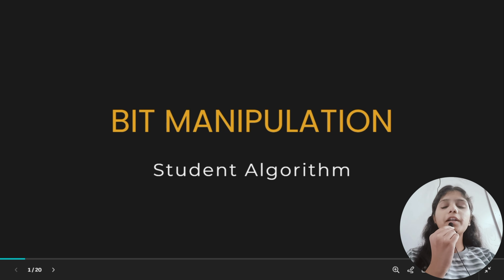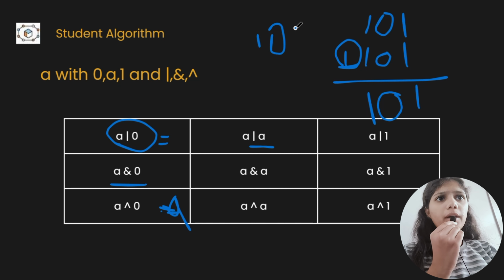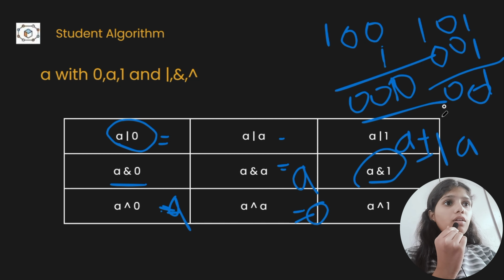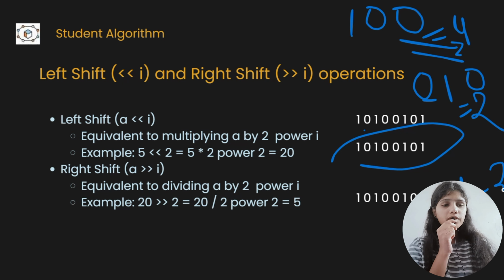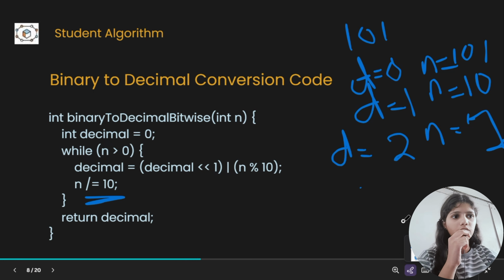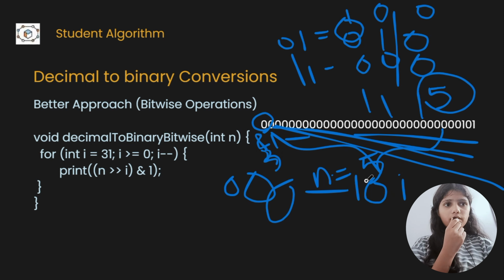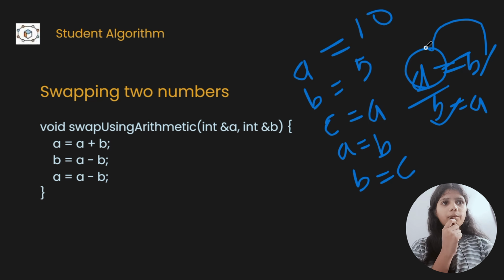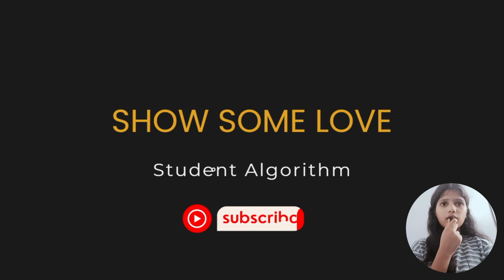Bit Logic Simplified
📌 Bit Manipulation Masterclass – Everything You NEED to Know!

Are you ready to master bit manipulation and take your coding skills to the next level? In this comprehensive guide, we break down all the essential bitwise operations, shifting tricks, and conversion techniques used in competitive programming, interviews, and real-world applications! 🚀

🔥 Topics Covered in This Video:

✅ Bitwise Operators – AND (&), OR (|), XOR (^), NOT (~) Explained
✅ Left Shift  & Right Shift  – How They Work & When to Use Them
✅ Binary to Decimal & Decimal to Binary Conversions – The Fastest Methods
✅ Power of 2 Check – Solve It in Just One Line Using Bitwise Tricks
✅ Swapping Two Numbers Without a Temp Variable – The Genius XOR Trick

✔️ Perfect for Beginners & Advanced Programmers
✔️ Essential for Coding Interviews (FAANG, Google, Amazon, Microsoft, etc.)
✔️ Boosts Your Competitive Programming & Problem-Solving Skills
✔️ Explained with Examples & Real-World Use Cases